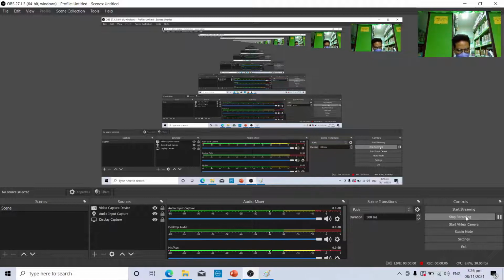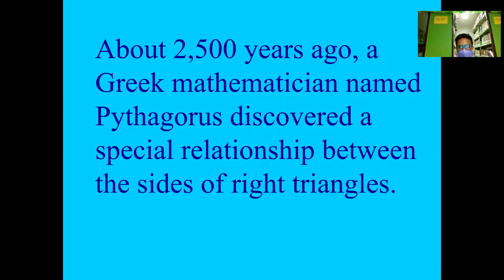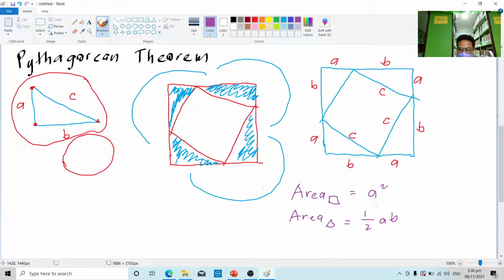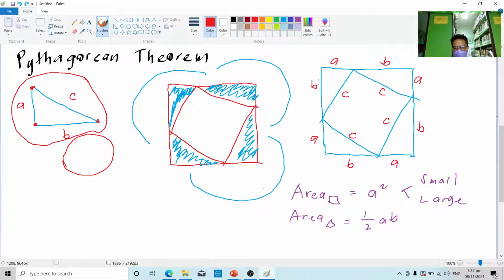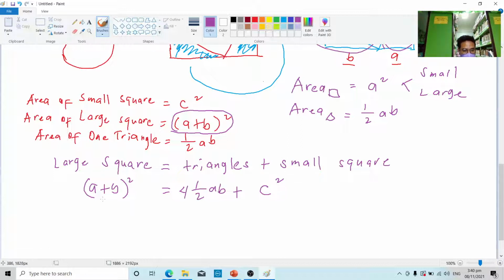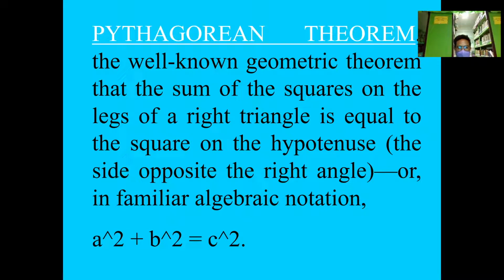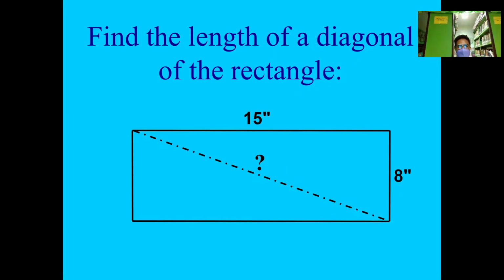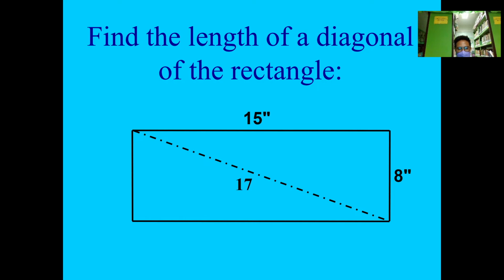Pythagorean Theorem Part 1